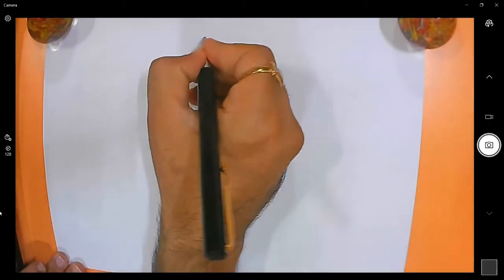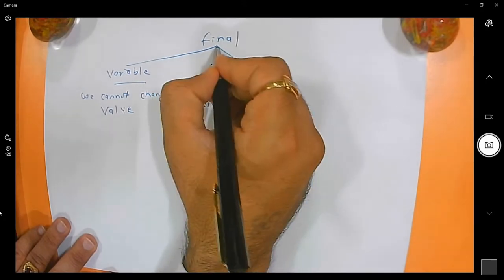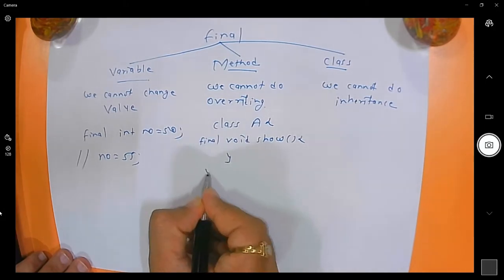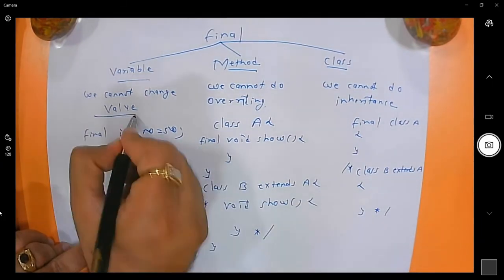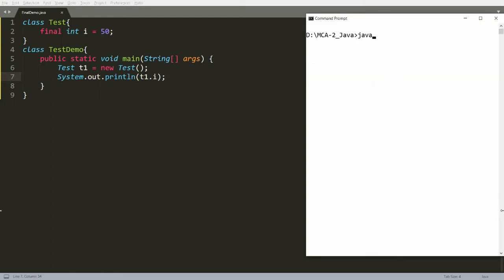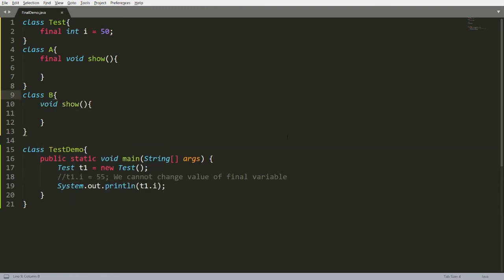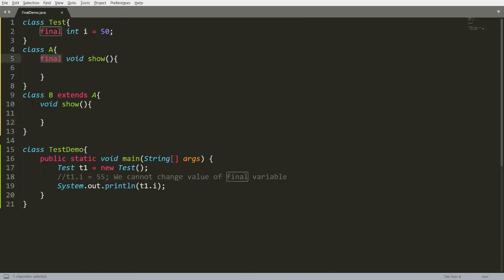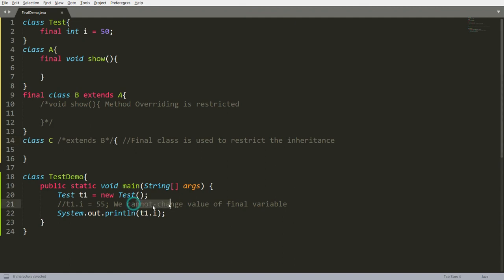Java - final keyword with variable, method and class - Practical Demo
This video demonstrates the concept of final keyword in java.
If you declare variable with final then you cannot change the value once it is assigned.
If you declare method as final then you cannot do method overriding.
If you declare class as final then you cannot do inheritance.

All this things explained practically in this video.